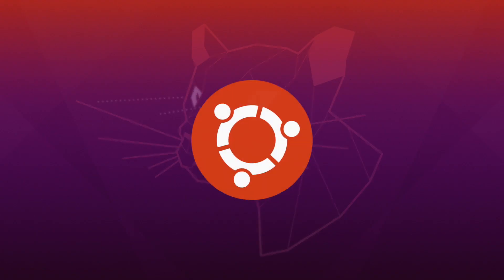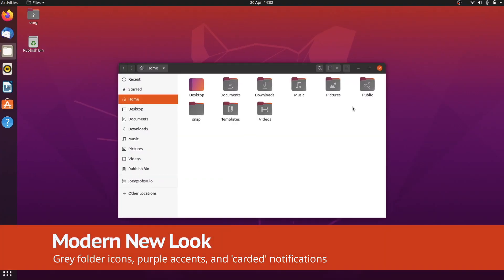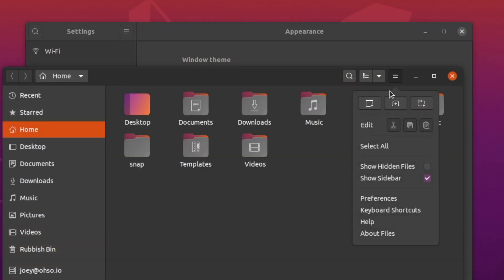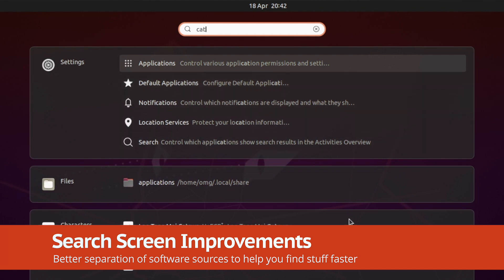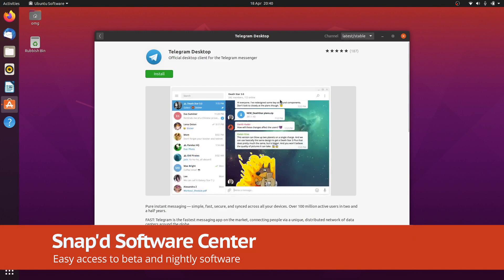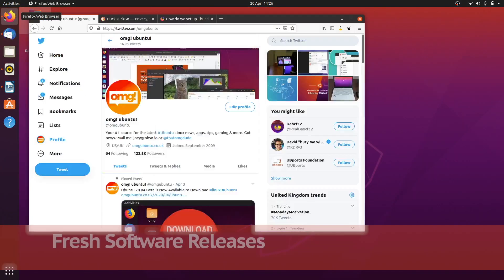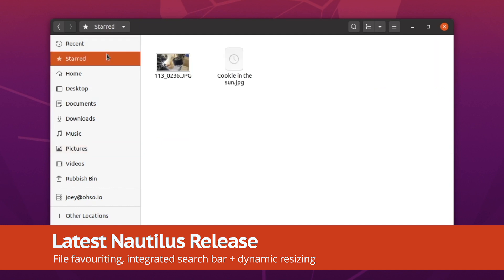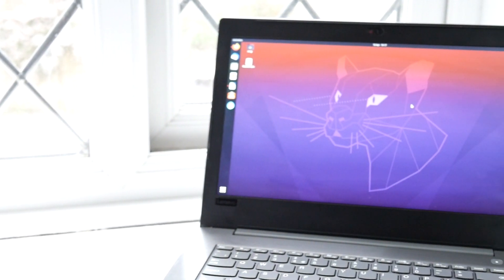Ubuntu 20.04 LTS: What's New?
We review Ubuntu 20.04, the latest release of Ubuntu. The update features a big set of changes, including a new lock screen and faster boot times.

We look at these, plus the other changes included in 'Focal Fossa' release, in this video.

Ubuntu 20.04 LTS "Focal Fossa" is the latest long-term support release of Ubuntu. It is available to download from Ubuntu.com from April 23, 2020. And whether you're upgrading from Ubuntu 18.04 LTS or 19.10 you'll find this release has something to offer everyone.